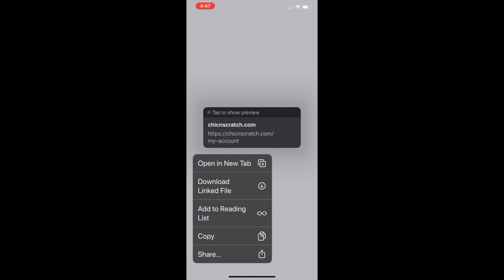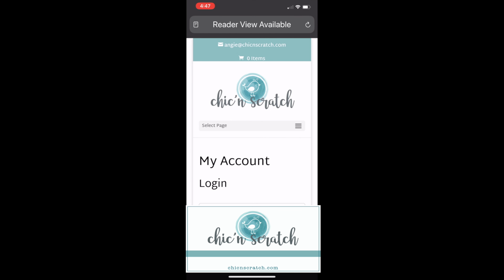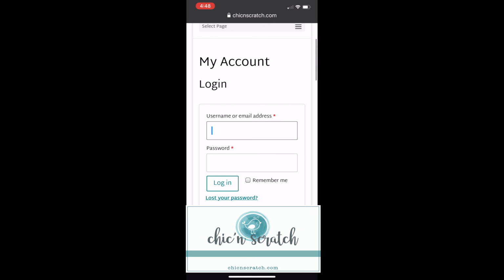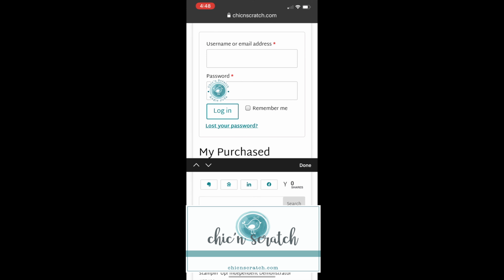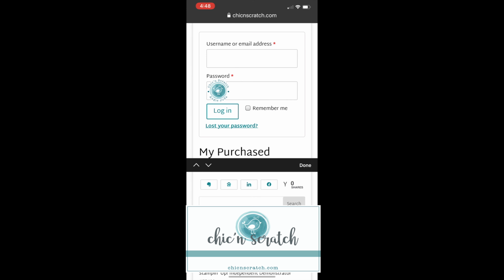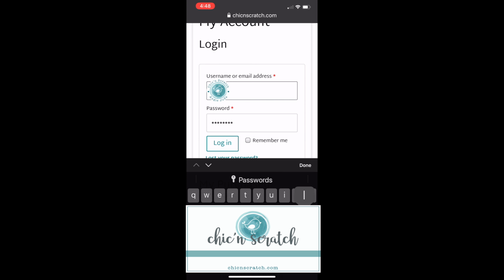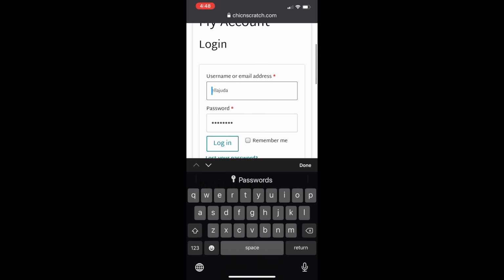How to Login to Online Classes with iPhone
How to login to Online Classes with Stampin' Up! Demonstrator Angie Juda